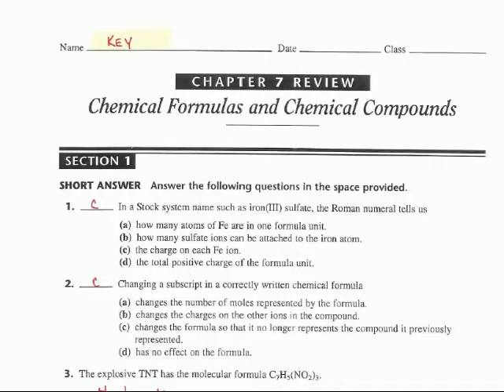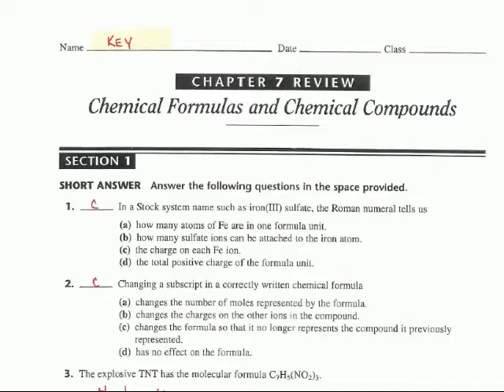Chem Ch 07-1 Worksheet #2